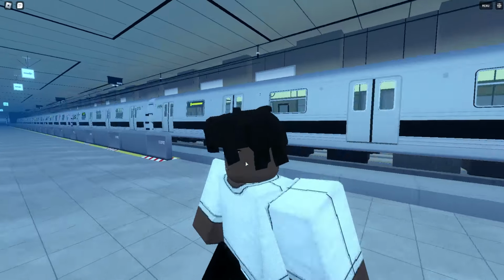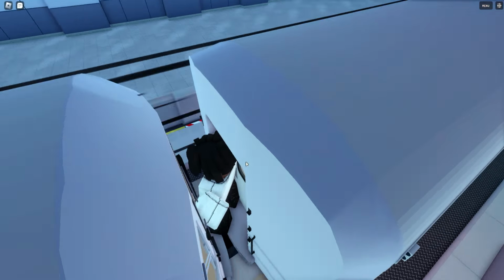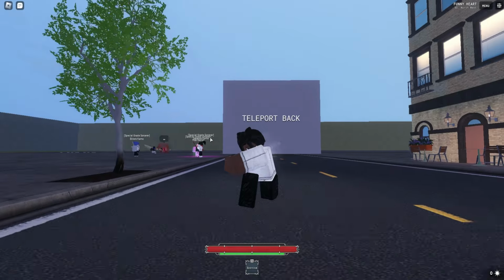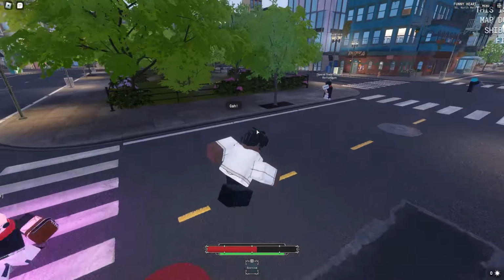BEST WAY TO GET SUKUNA FINGERS & CURSED TICKETS FAST in SORCERY! Roblox